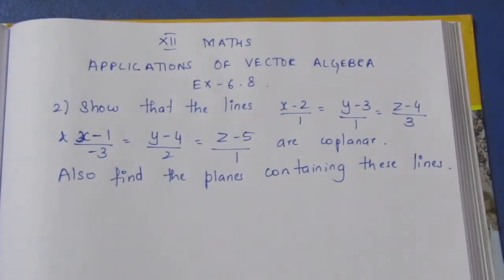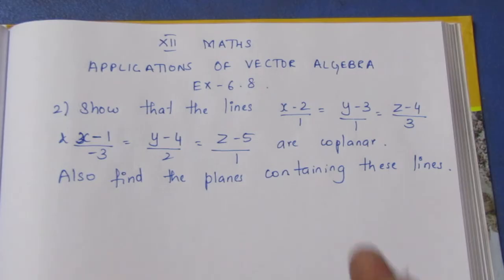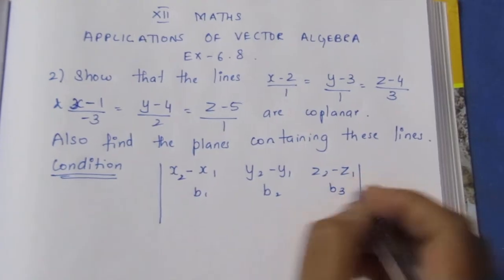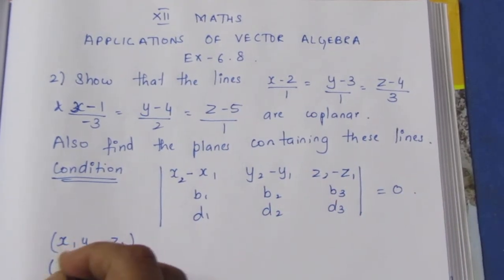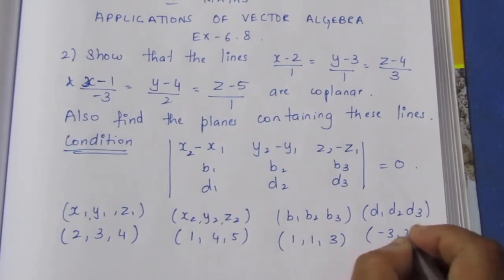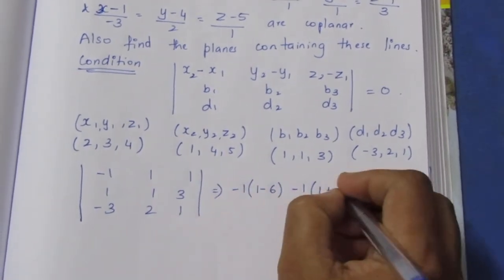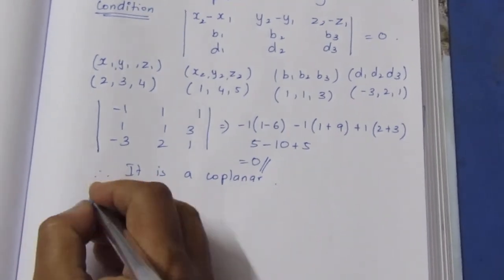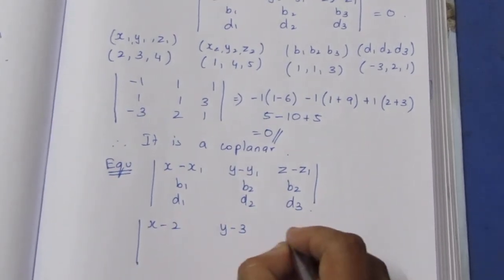TN CLASS 12 MATHS APPLICATIONS OF VECTOR ALGEBRA EX 6.8 SUM 2